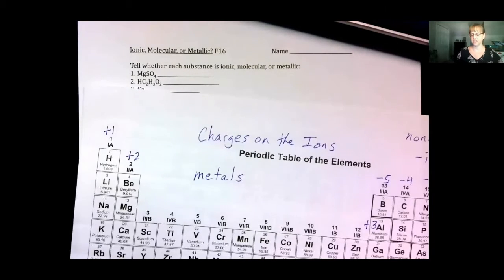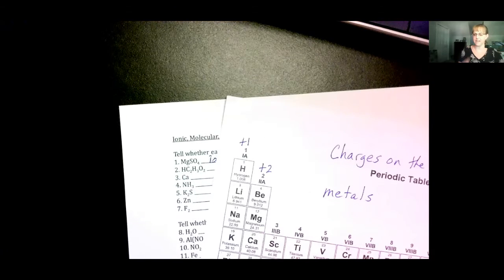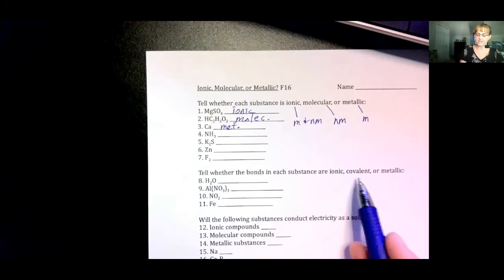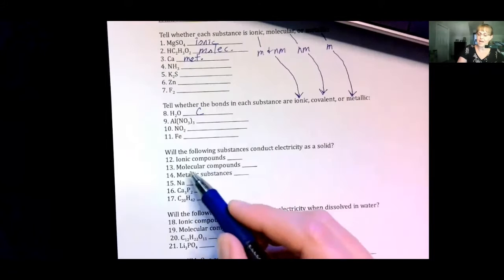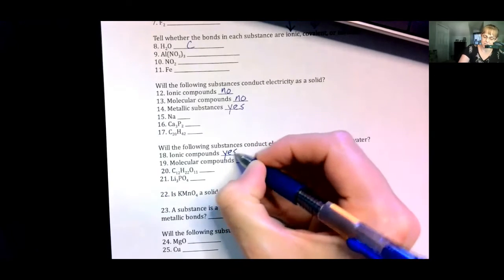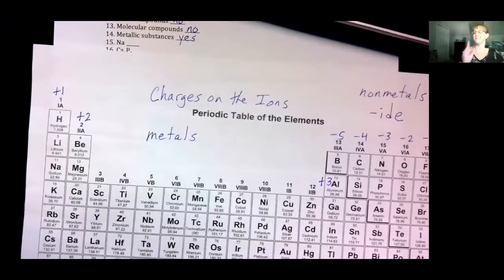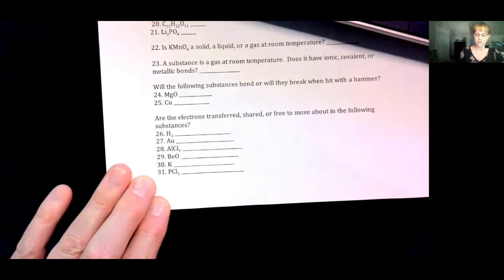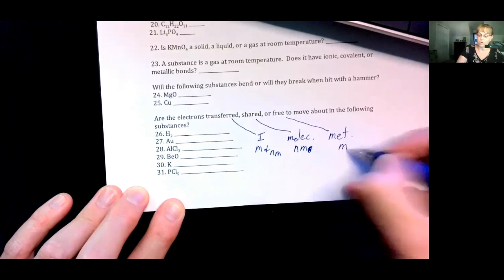Ionic, Molecular, or Metallic WS